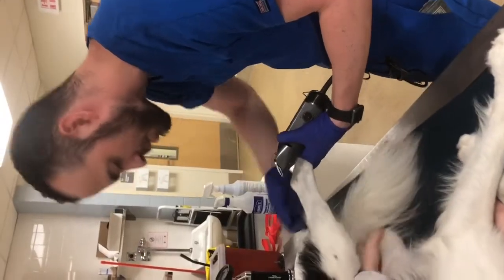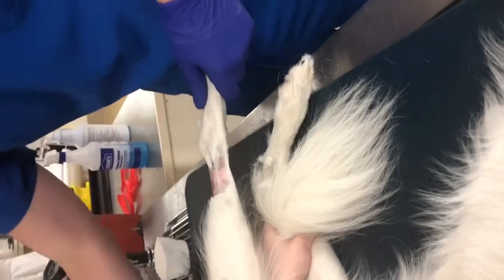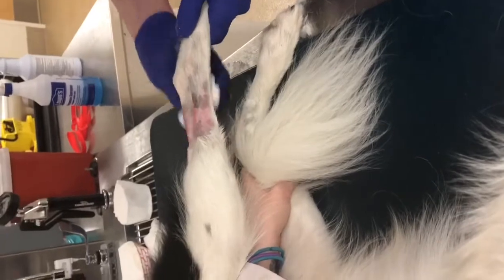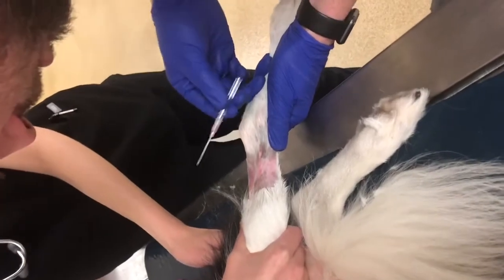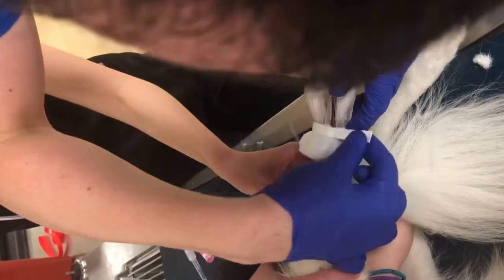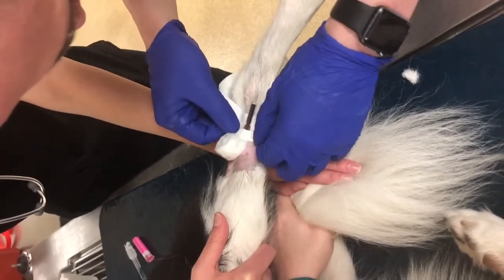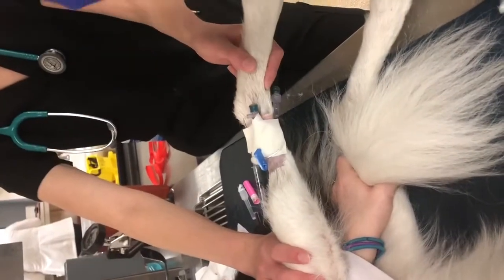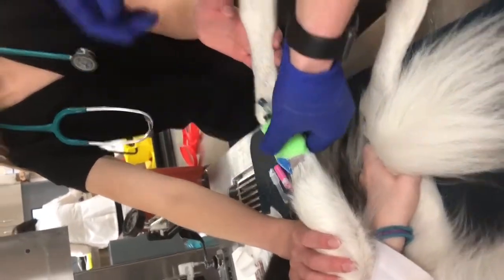Lateral saphenous IV catheter dog